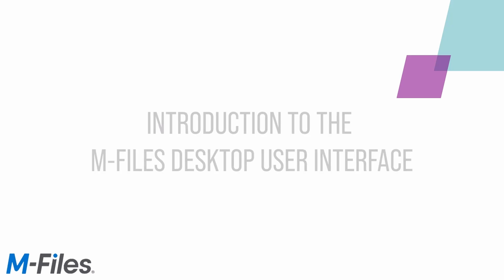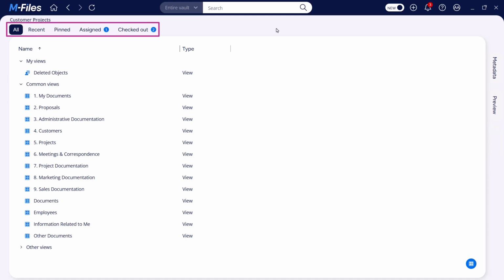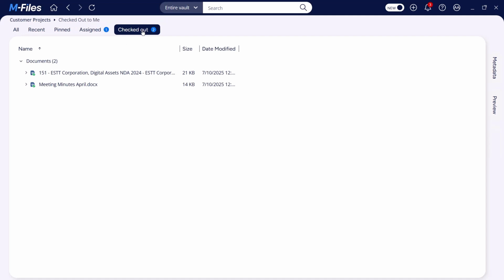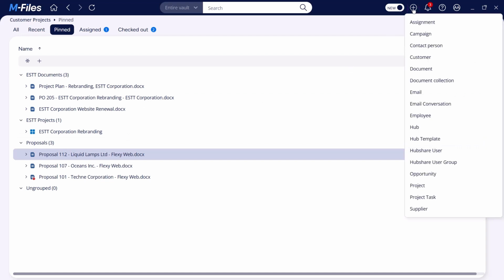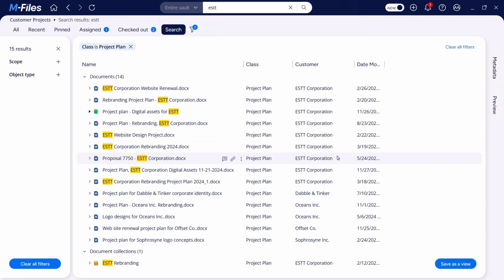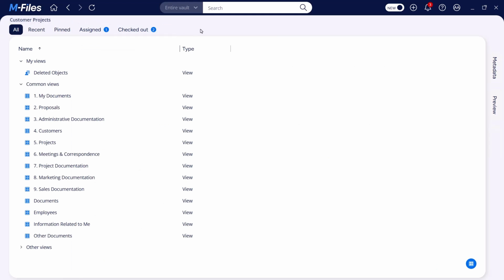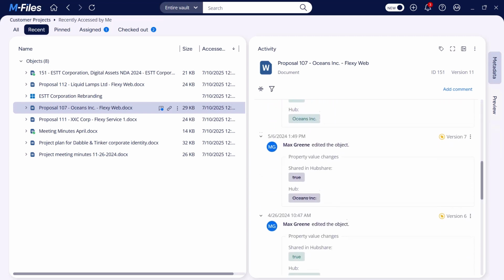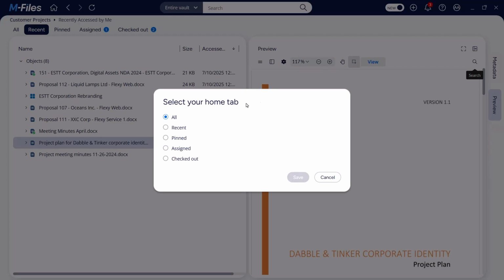Introduction to the M Files Desktop User Interface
Welcome to M-Files. This video introduces you to the M-Files desktop tool. You can think of this as your initial tour to M-Files.

New to M-Files? Start with the Fundamentals

Other Helpful Resources:
- For more information about the Desktop Interface